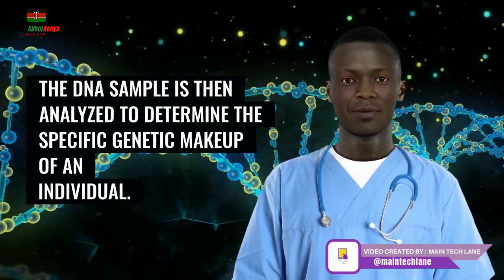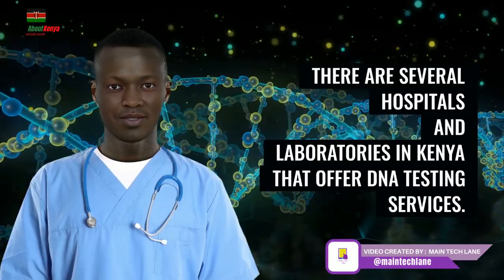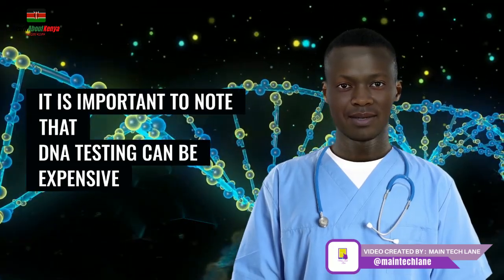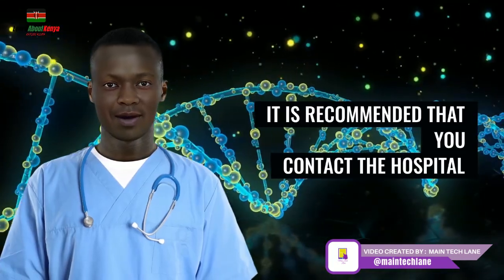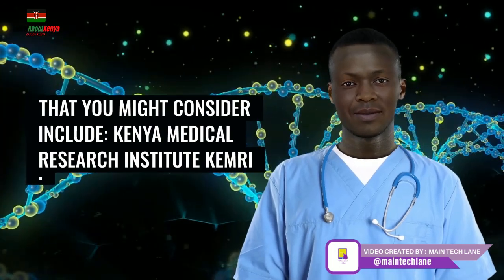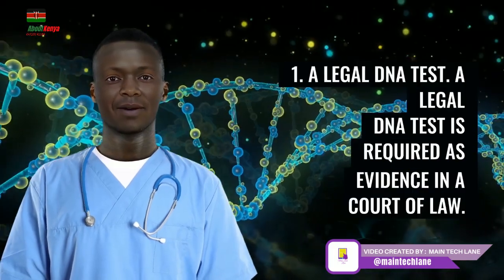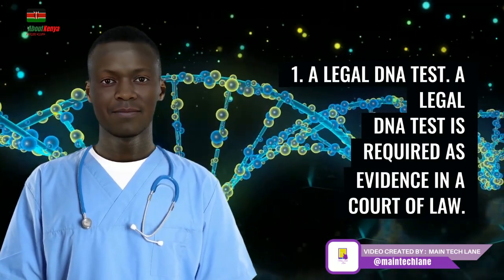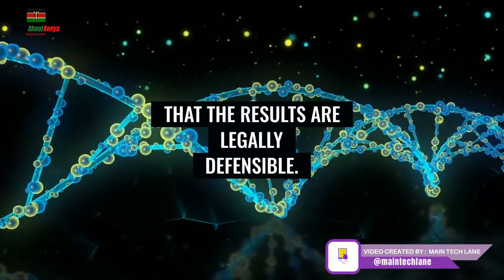Where can you do DNA Test in Kenya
DNA testing in Kenya is typically used for a variety of purposes, including paternity testing, immigration, and forensics. DNA testing can also be used to diagnose genetic disorders and to determine an individual's risk of developing certain medical conditions.

DNA testing is typically performed in a laboratory setting and requires a sample of DNA, which can be collected using a cheek swab or a blood sample. The DNA sample is then analyzed to determine the specific genetic makeup of an individual.

There are several hospitals and laboratories in Kenya that offer DNA testing services. It is important to note that DNA testing can be expensive and may not be readily available in all hospitals and laboratories in Kenya. It is recommended that you contact the hospital or laboratory directly to inquire about the availability and cost of DNA testing services.

KEMRI

At KEMRI  they offer  two types of DNA testing.

1.A legal DNA Test
A legal DNA test is required as evidence in a court of law. The sampling procedures must follow a strict chain of custody documentation process to ensure that the results are legally defensible.

2.Personal Knowledge DNA Test.

The process is less stringent.You can opt for self-collection, you can order for the test online, or you can come to our laboratory and have the sample collected for you.

They also offer A home paternity test kit as a choice if you want an answer for personal knowledge and peace of mind only.

Bioinformatics Institute of Kenya. Their DNA testing services include DNA paternity, DNA maternity, DNA siblingship, DNA grandaprent, and DNA avuncular (uncle/aunt) test.

AlphaBiolabs Kenya offers comprehensive and accurate DNA tests that verify relationships between family members. Our discrete and secure testing services offer peace of mind when verifying paternity, maternity, relationships between siblings, grandparents, aunt, uncle, twins and more.

EasyDNA specialises in paternity testing. Results provide 100% accuracy if the male tested is not the biological father of the child and a 99.99% probability if he is the biological. We also offer a wide range other tests including DNA Profiles, DNA Art, Twin Zygosity DNA Testing, Forensic DNA Testing, Genetic Predisposition Test and Ancestry DNA Testing.

There are several hospitals and Laboratories in Kenya that offer DNA testing services. Some that you might consider include:

Nairobi Hospital: This is a leading private hospital in Kenya that offers DNA testing as part of its diagnostic services.

Aga Khan University Hospital: This is another leading private hospital in Kenya that offers DNA testing services.

Kenyatta National Hospital: This is a public hospital in Kenya that offers DNA testing services.